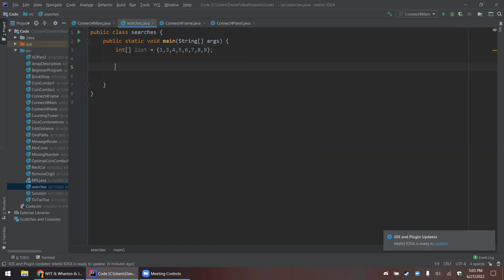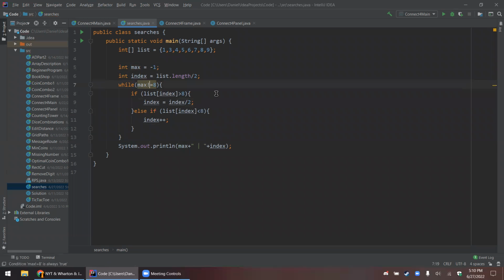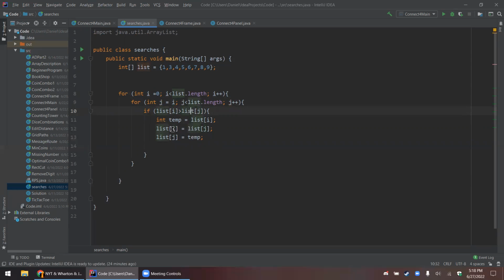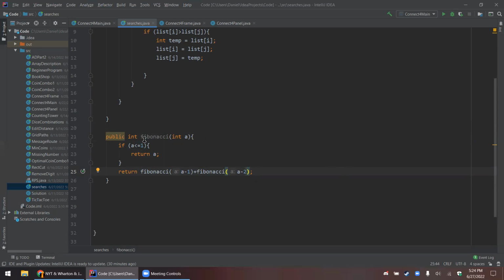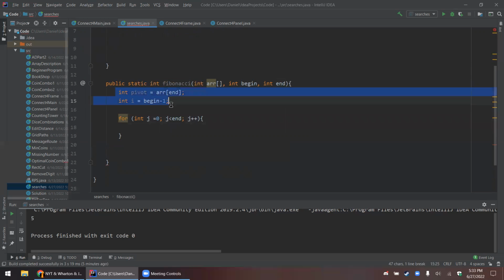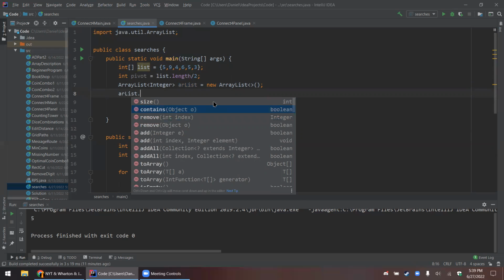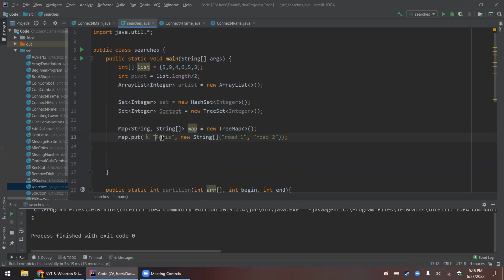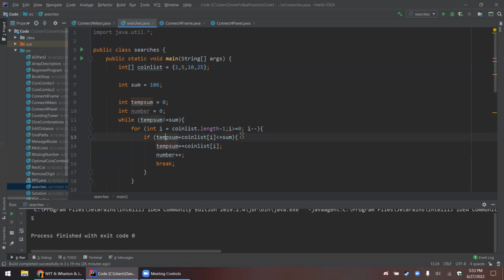Coding Class 8